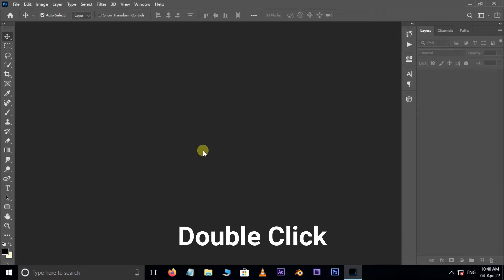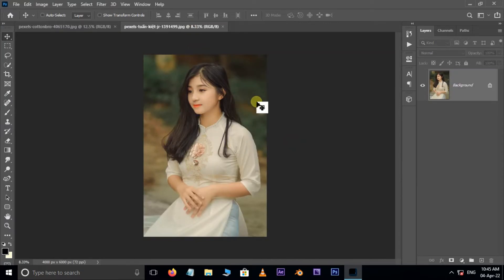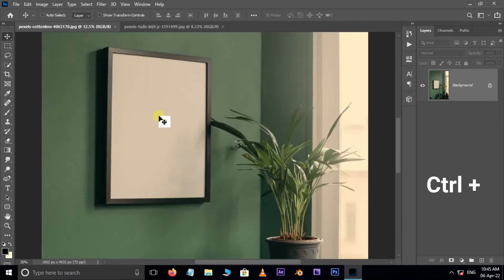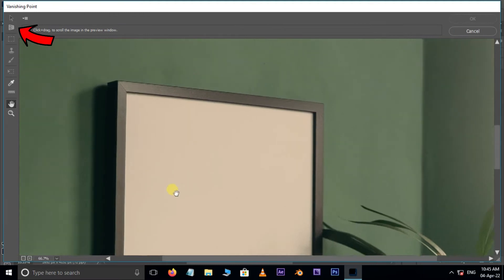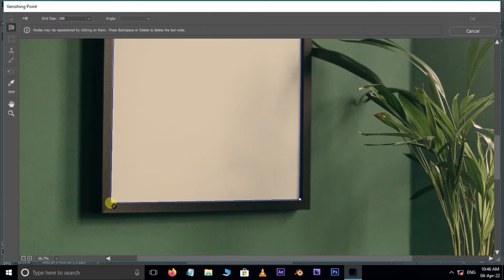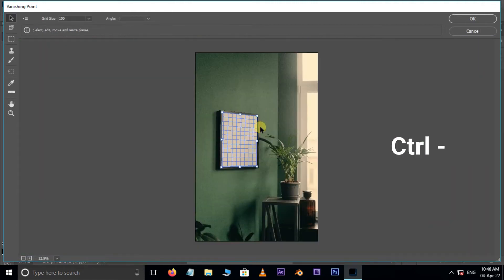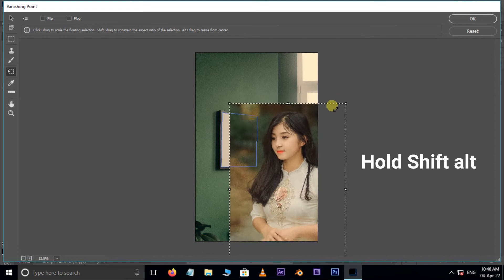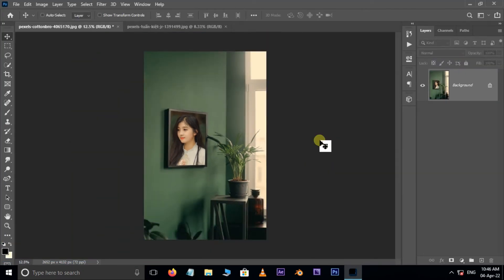Photoshop Tutorial: Place ANYTHING into Perspective in Photoshop | 1 Minute Photoshop Tutorial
Hi Friend's, In this tutorial i am going to show you how to how to place photo into perspective photo frame in Photoshop.

Source Images:
Girl Photo on Frame : Photo by Tuấn Kiệt Jr. from Pexels
Background Photo Frame : Photo by cottonbro from Pexels